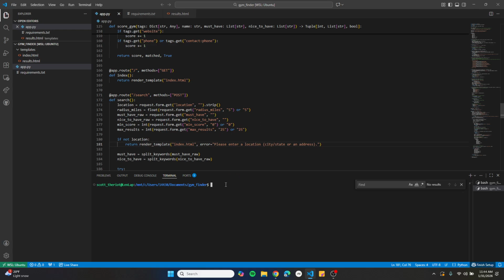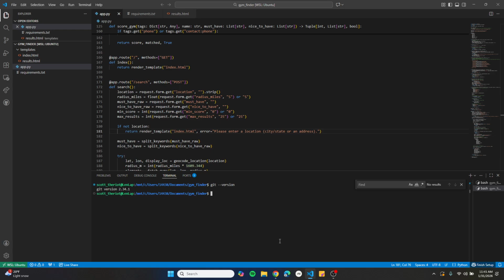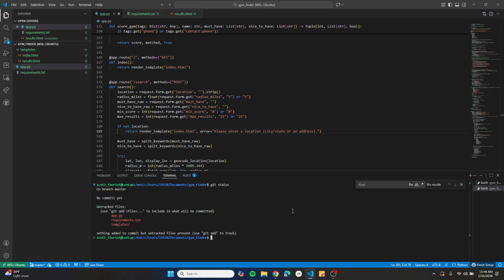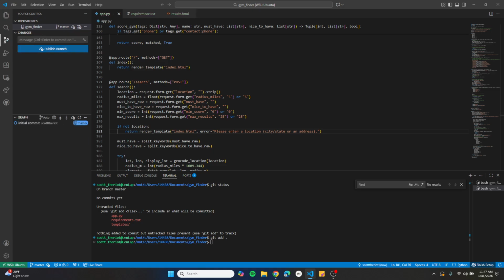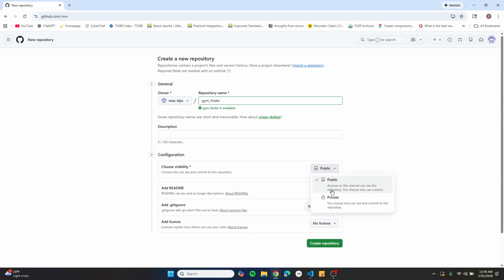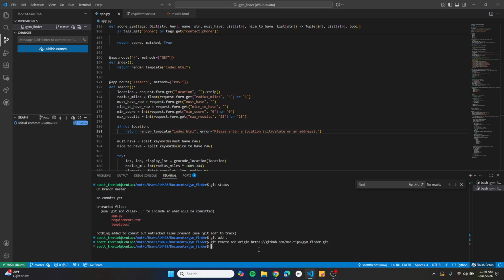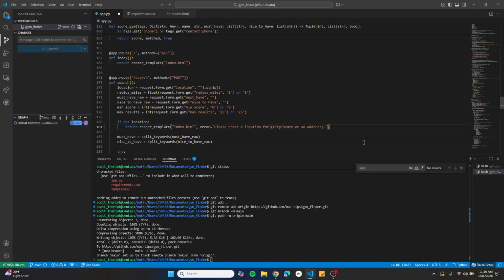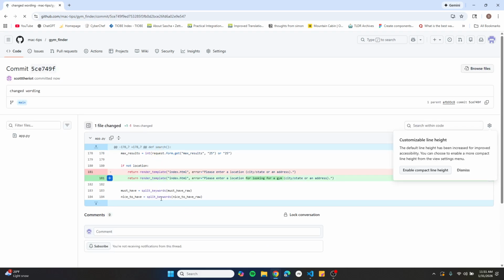VS Code to GitHub: Create a Repository + First Push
In this video, I show you how to create a GitHub repository directly from VS Code and publish your project. We’ll initialize git, make your first commit, and push to GitHub.